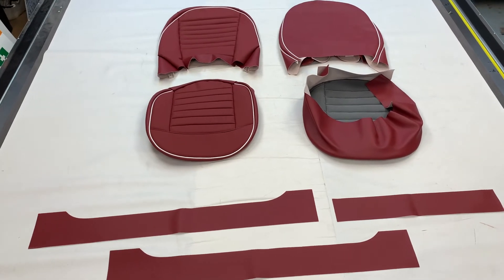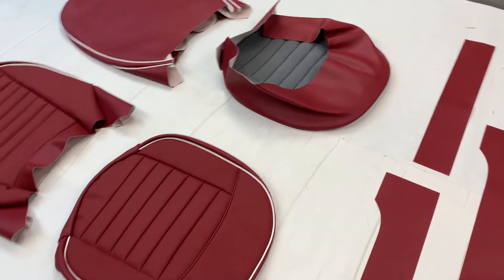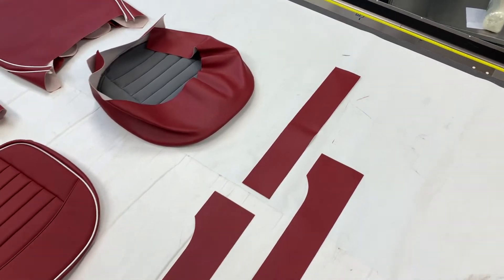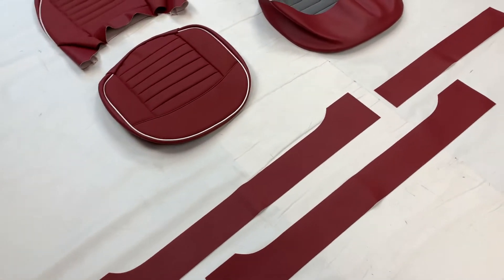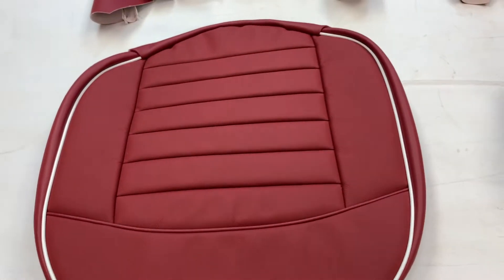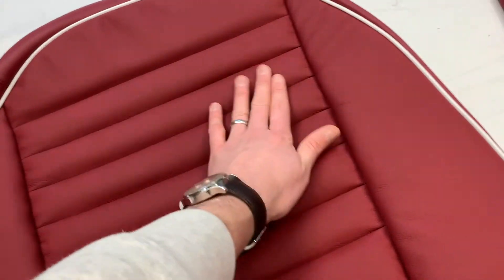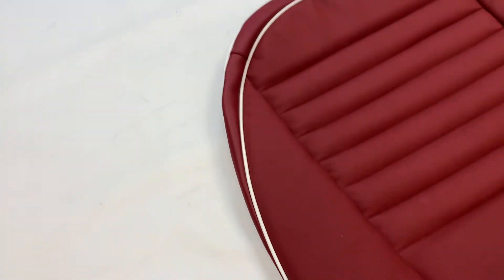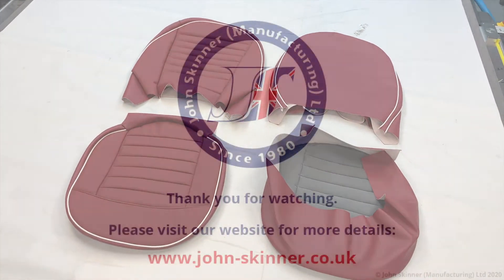Triumph TR3A | TR3B | TR4 (Not All) - Front Seat Cover Kit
A short video to show the Front Seat Cover Kit that we offer for the Triumph TR3A/TR3B and some TR4 models.

Suitable Models: TR3A | TR3B | TR4 (early models only) |
Materials Options: Vinyl | Leathercloth | Leather "Faced" (Leather Facings with Vinyl surrounds | Full Leather